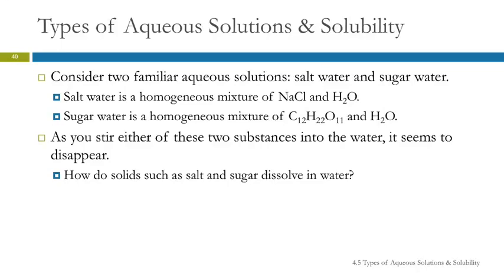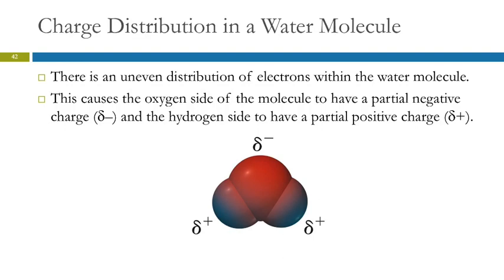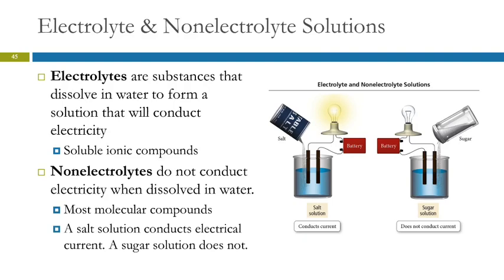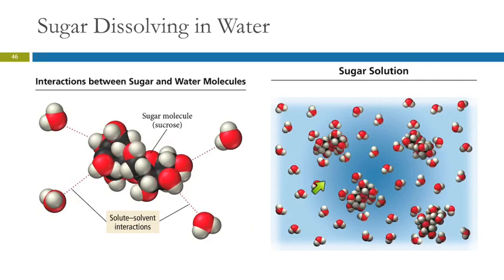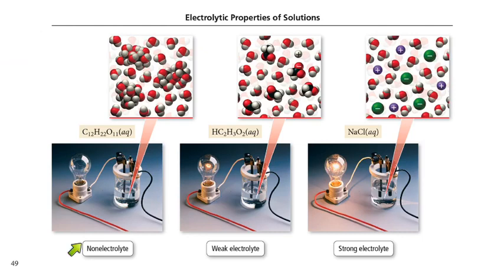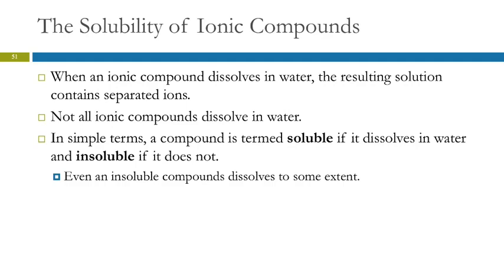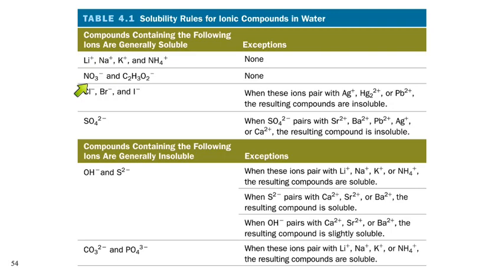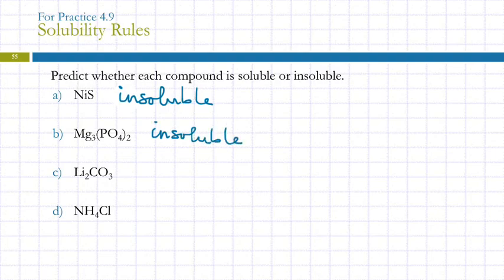4.5 Types of Aqueous Solutions & Solubility